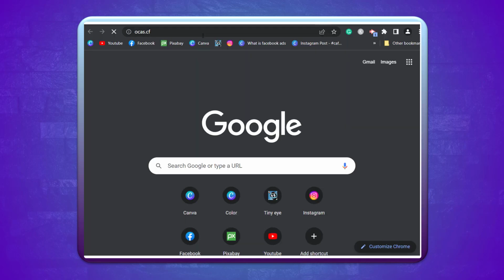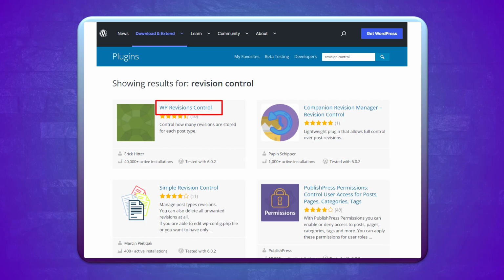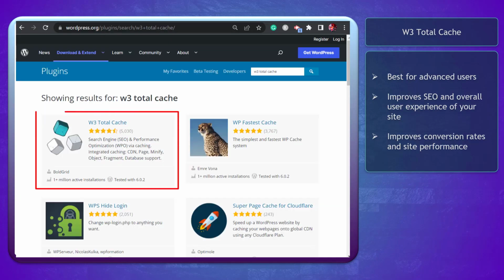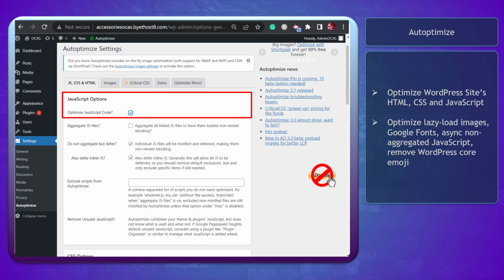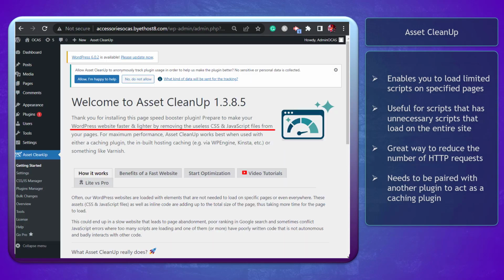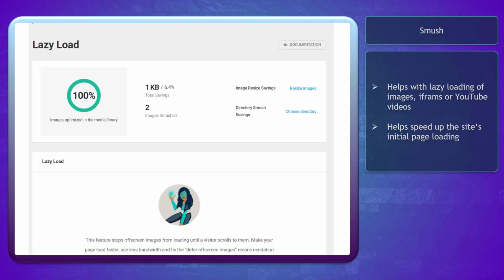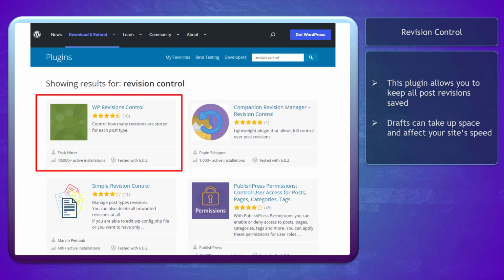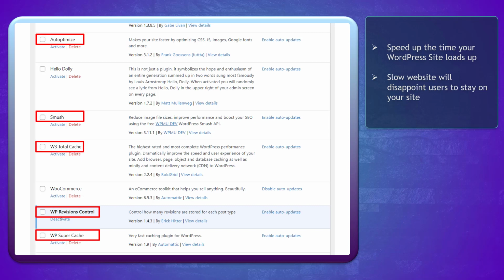6 WordPress Plugins to make your WordPress Site faster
WordPress is one of the most popular content management systems. Businesses use it frequently to create and maintain websites that provide information and services.

A website's speed can inevitably ruin a user's experience, regardless of the amount of effort invested by teams or individuals to create rich and multifaceted WordPress websites.

The best way to speed up your WordPress site is to optimize your image, purchase a CDN service, and use a caching plugin.

One of the simplest and fastest ways to optimize the speed of your WordPress website is by using data caching. And there are many plugins available that will help you speed up your website.

This video describes how WordPress users can utilize speed optimization plugins to speed up their websites.

Chapters:
00:00:00 - Introduction
00:00:54 - WP Super Cache
00:01:14 - W3 Total Cache
00:01:37 - Autoptimize
00:02:04 - Asset CleanUp
00:02:36 - Smush
00:03:15 - WP Revisions Control